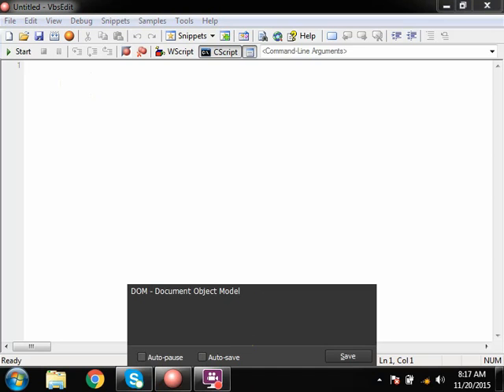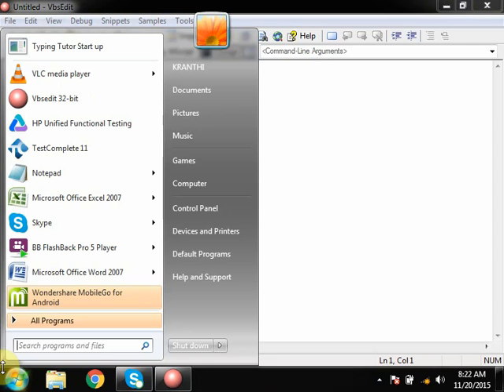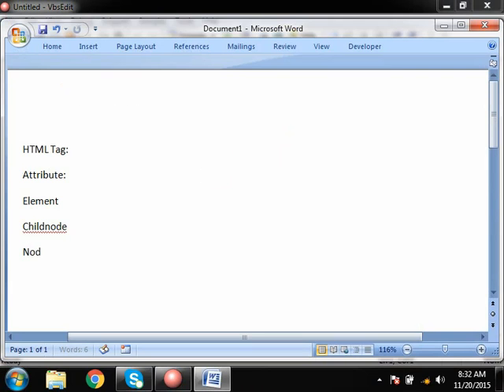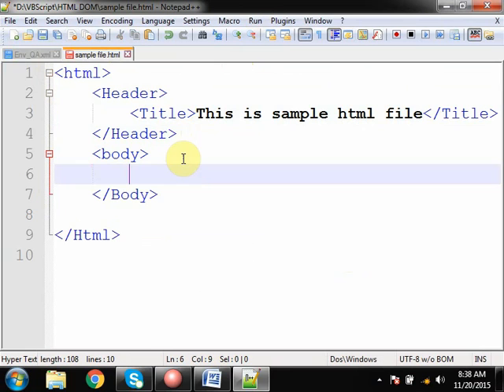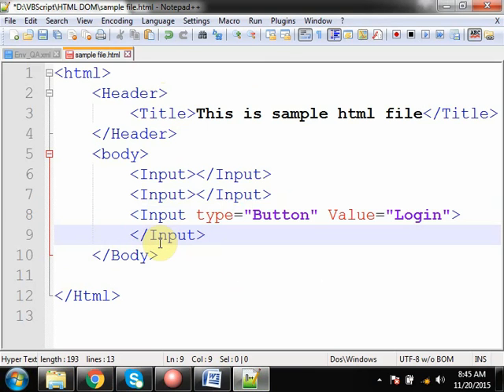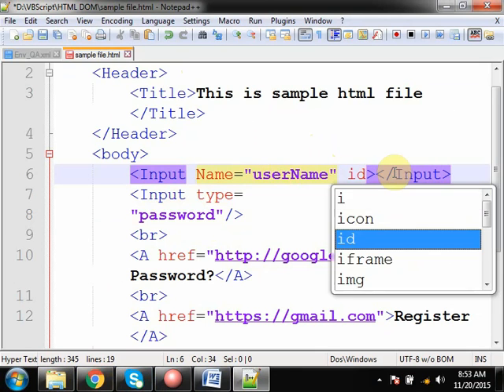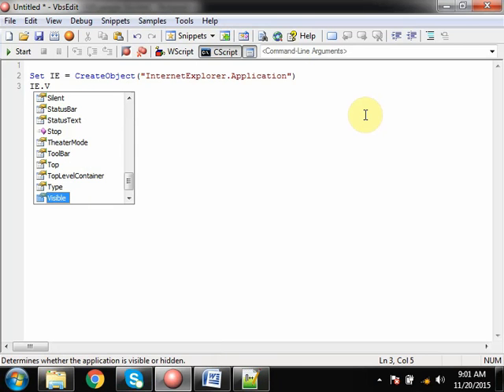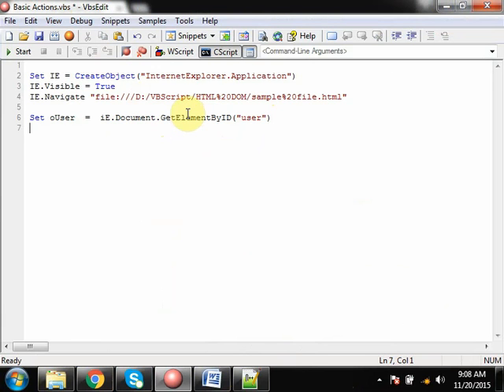HTML DOM Class 1 - Understanding basic of HTML and automating HTML application with VBScript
This video explains basics of HTML DOM